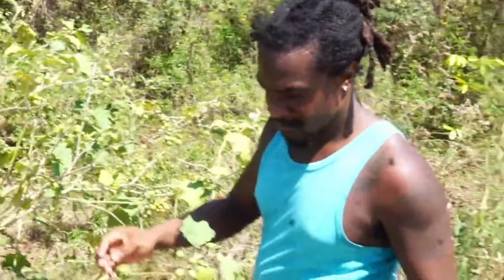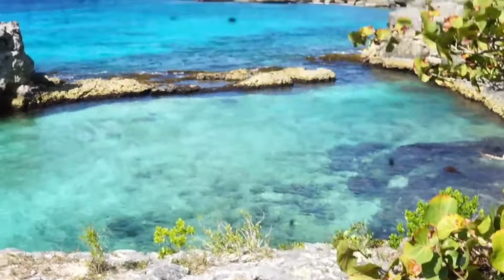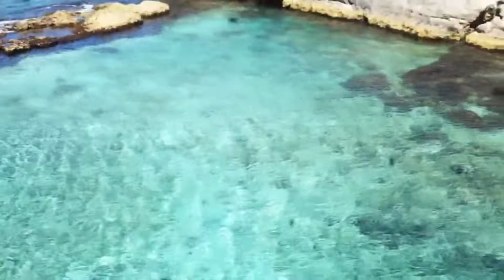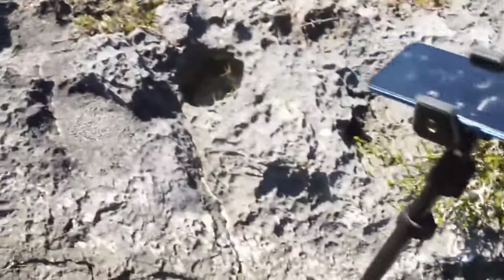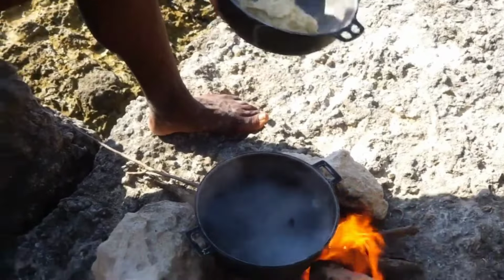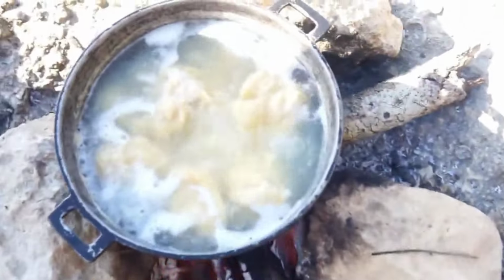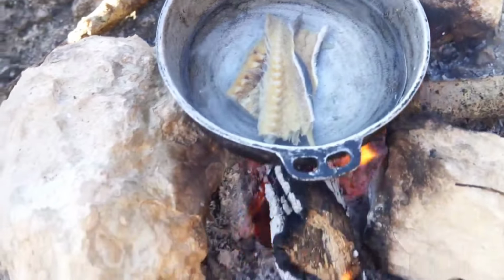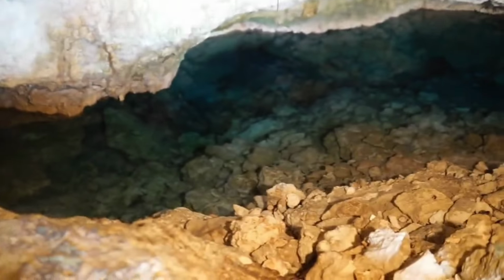VLOG| OUTDOOR COOKING OFF GRID BY THE SEA, EXPLORING A HIDDEN CAVE, HARVESTING SEA SALT &..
Hey ROKÉ TV FAM! We’re back with another mini Vlog! VLOG| OUTDOOR COOKING SALTFISH RUNDOWN BY THE SEA, EXPLORING A HIDDEN CAVE, HARVESTING SEA SALT &.. MORE! It’s a must watch!

One Love,
Ro & Kaye 🖤